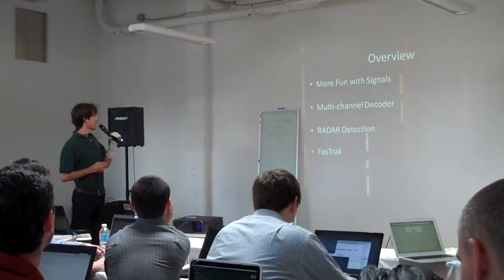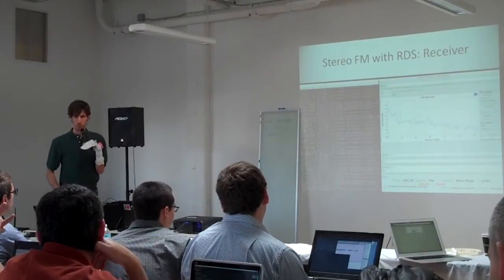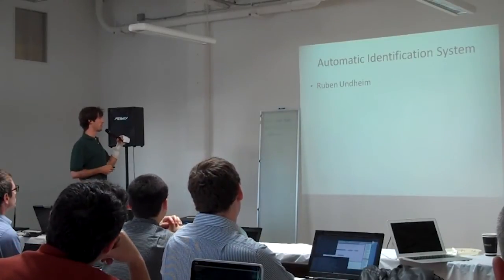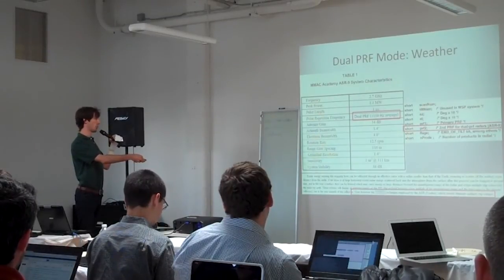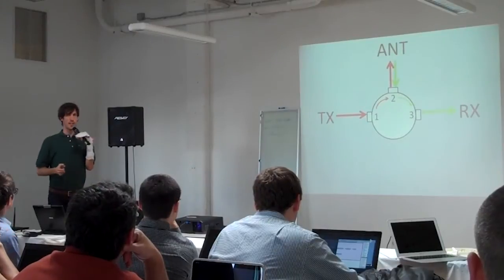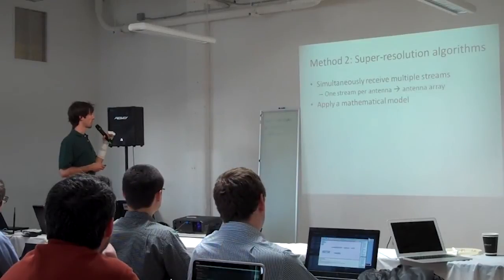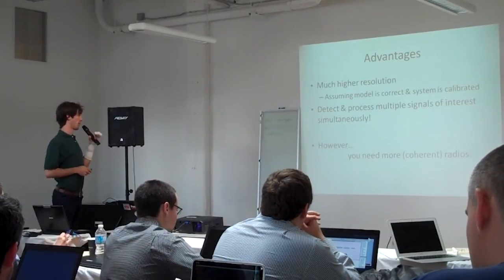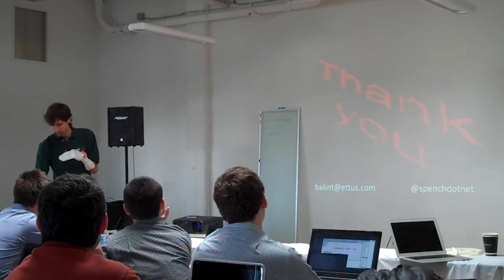GRCon13: Some More of Your RFz Are Belong to Me - Balint Seeber